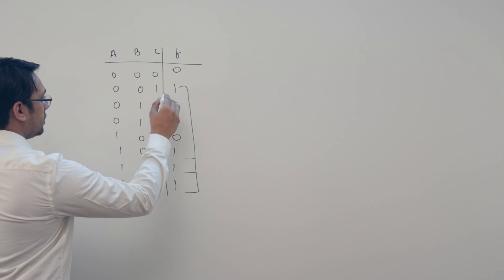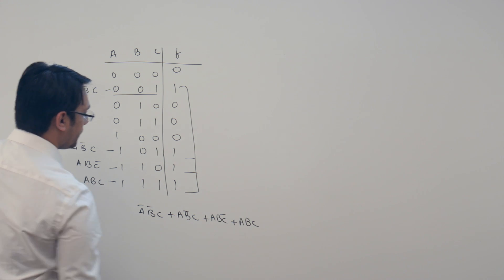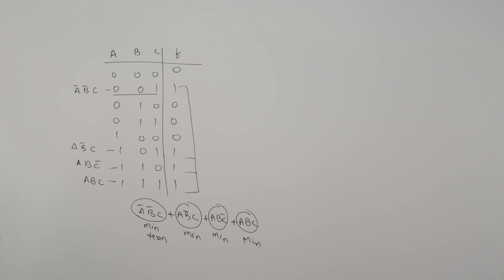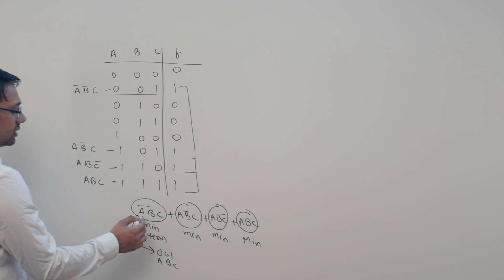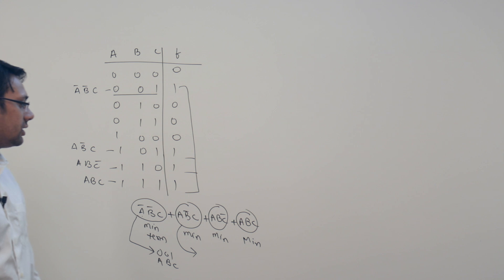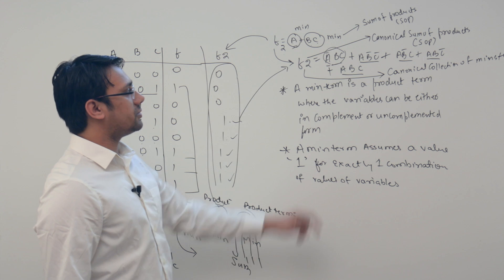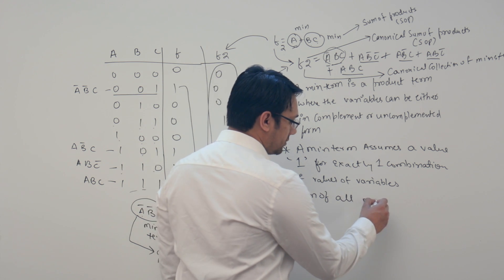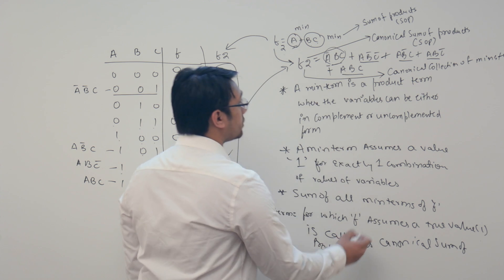Digital Logic Design 10 Min Terms & Sum of Products SOP (DLD)